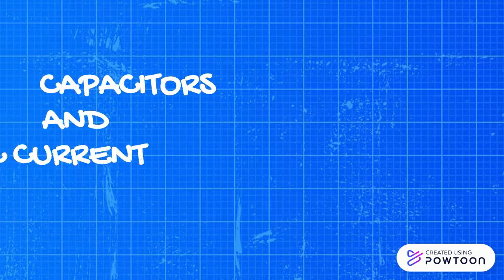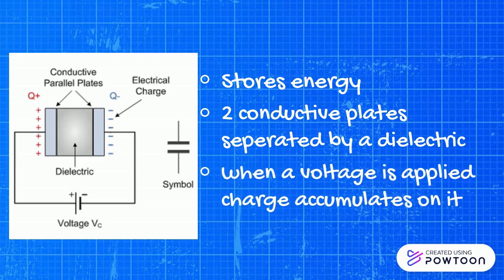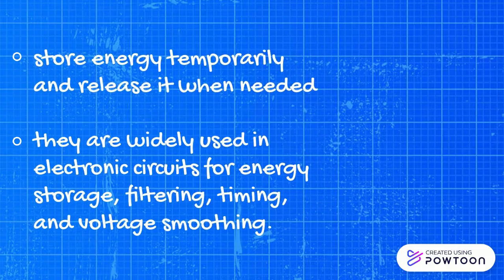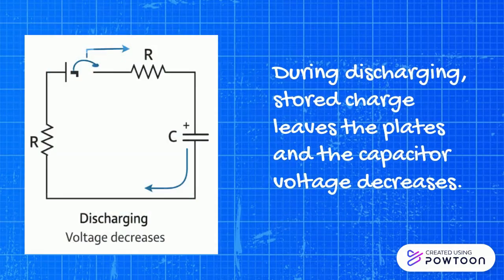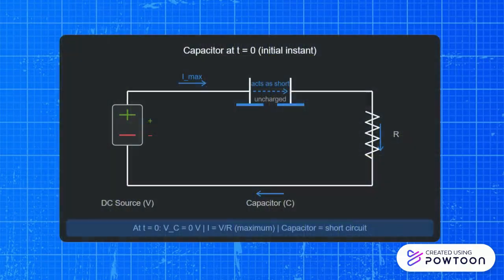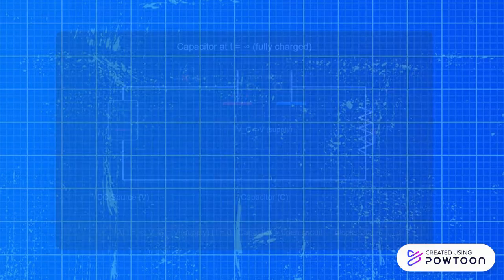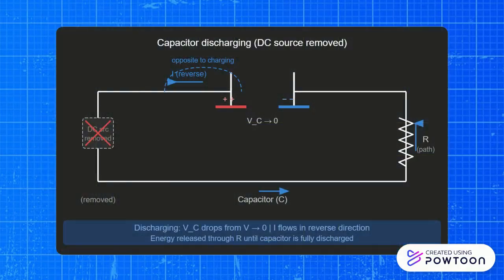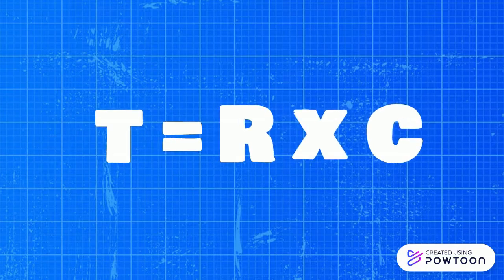Engg104 - Capacitors and DC circuits Gyanabishek Senthilkumar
engg104 youtube video submission for 16th march 2026-- Created using Powtoon -- Free sign up -- Create animated videos and animated presentations for free.  PowToon is a free tool that allows you to develop cool animated clips and animated presentations for your website, office meeting, sales pitch, nonprofit fundraiser, product launch, video resume, or anything else you could use an animated explainer video. PowToon's animation templates help you create animated presentations and animated explainer videos from scratch.  Anyone can produce awesome animations quickly with PowToon, without the cost or hassle other professional animation services require.